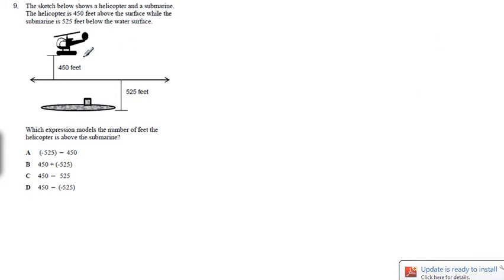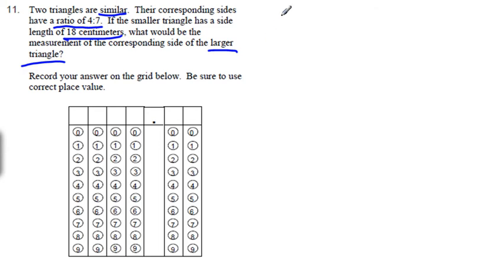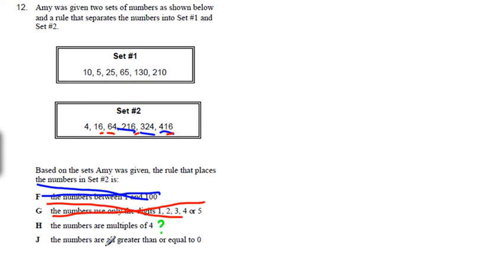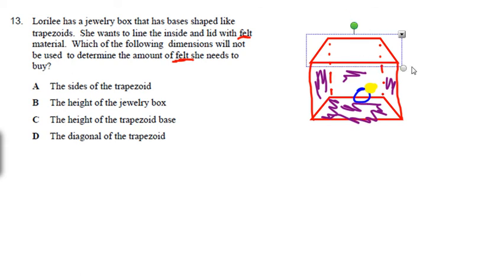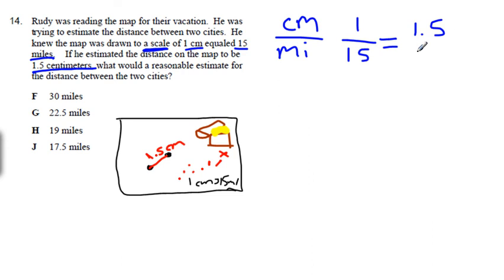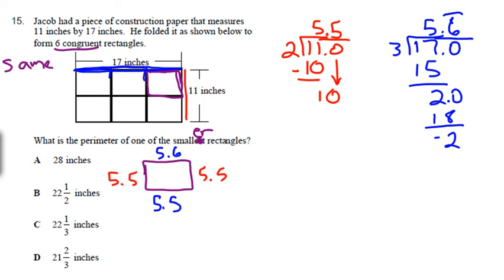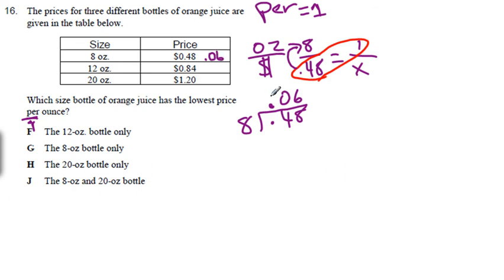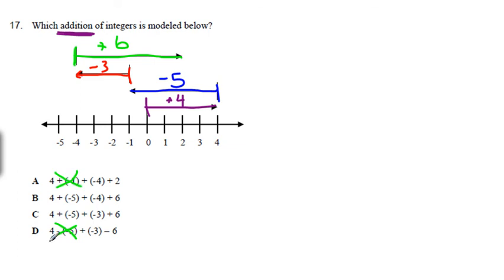Quiz Questions from April 13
Complete with treasure map and pirate gold